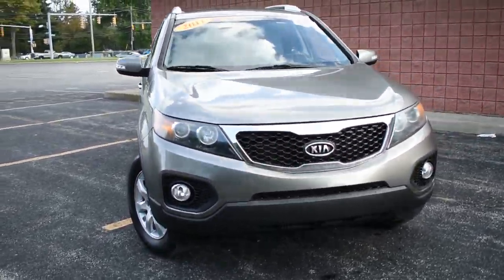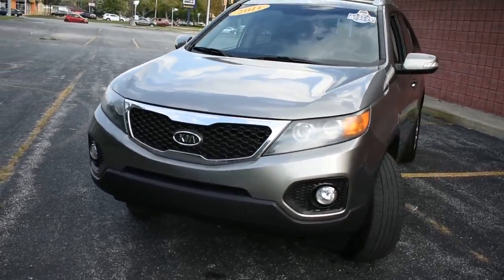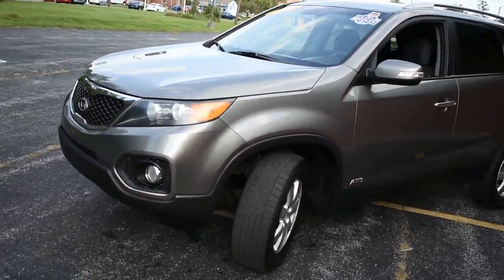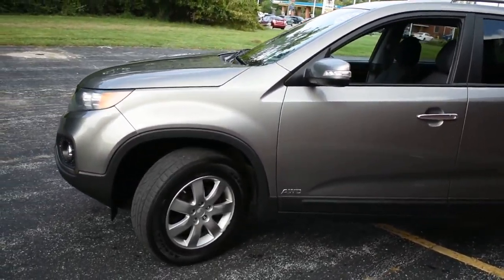2011 Kia Sorento AWD - Paramount Motor Sales & Service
Our friendly and knowledgeable sales staff is here to help you find the car you deserve, priced to fit your budget. Shop our virtual showroom of used cars, trucks and suv's online then stop by for a test drive.

Paramount Motor Sales & Service

815 S Byrne Rd

www. paramountmotors.net